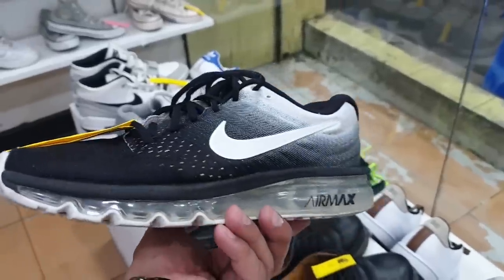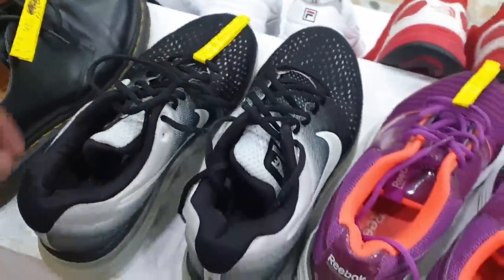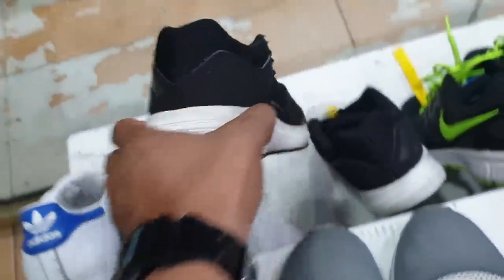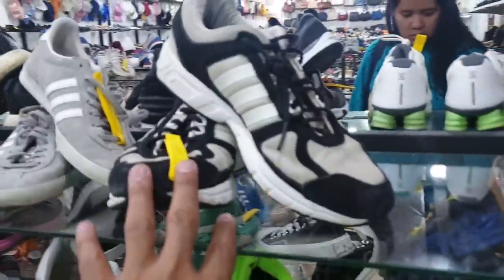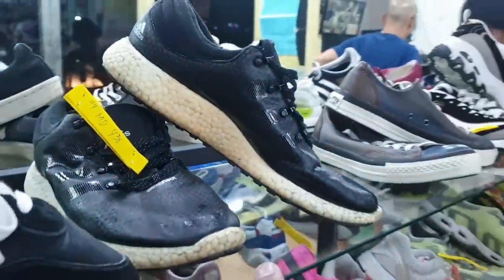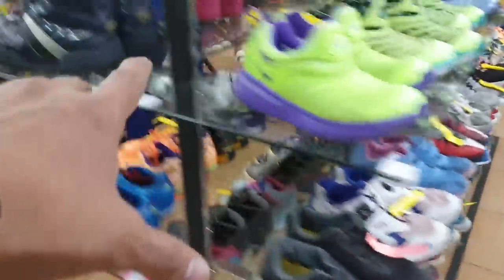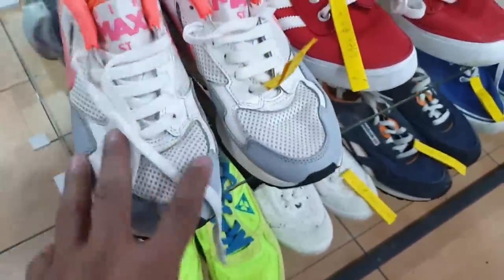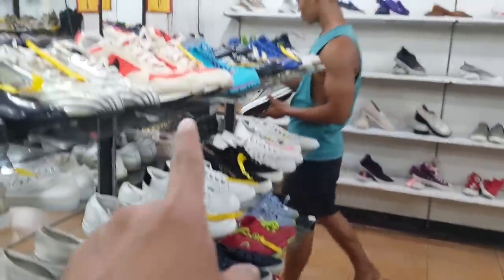NIGHT NEW ARRIVAL SA ASTROTEL UKAY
In this video, nagbalik tayo sa Astrotel Mga Kaaro.

Vlog Date: April 5, 2019

Don't forget to LIKE and SHARE this video, COMMENT and  SUBSCRIBE to the channel, para updated din kayo sa mga sunod na UKAY vlogs, don't forget to click the NOTIFICATION BELL. Thank you all mga 3,064 na Ka-Aro.

Wanna send me stuff for unboxing and/or review? here:
Larry Barberan
Unit 808, Cityland North Residences Tower, EDSA corner Lanutan Alley, Project 7, Quezon City, Metro Manila